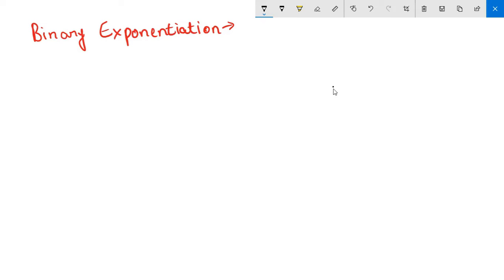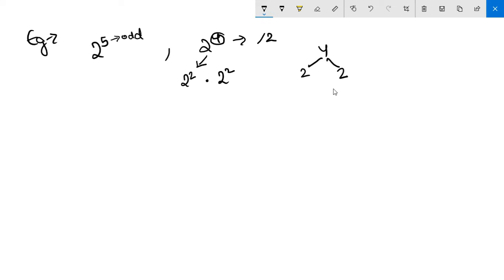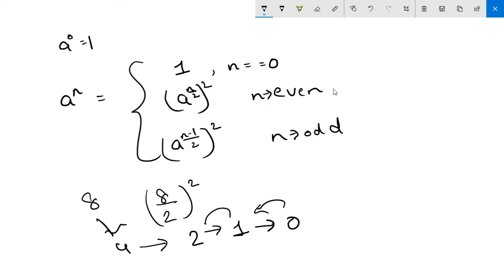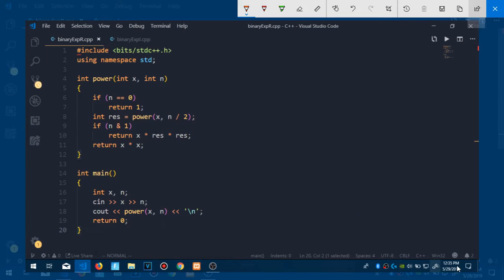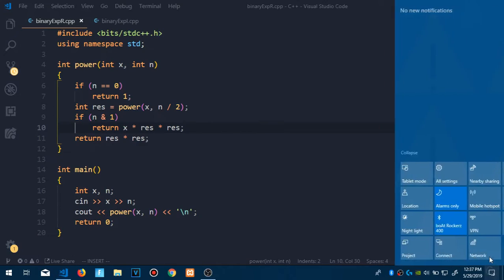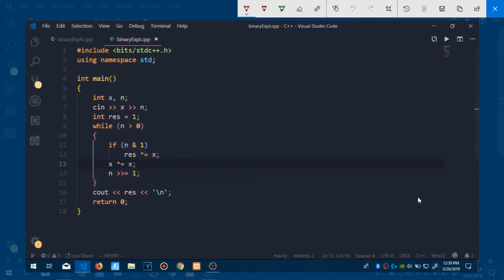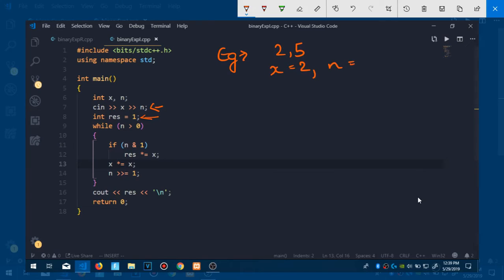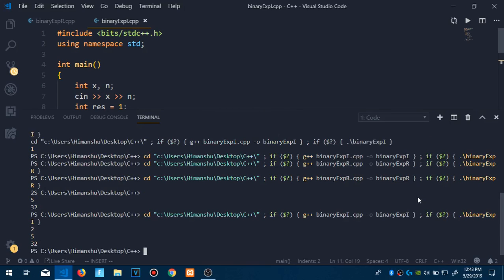Binary Exponentiation 01 - Basic and implementation in C++ (Competitive Programming)